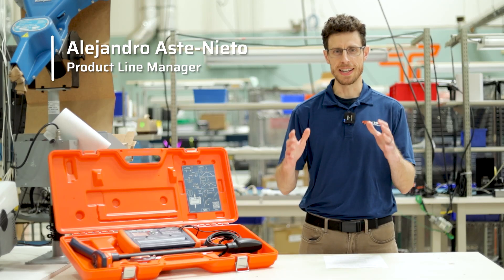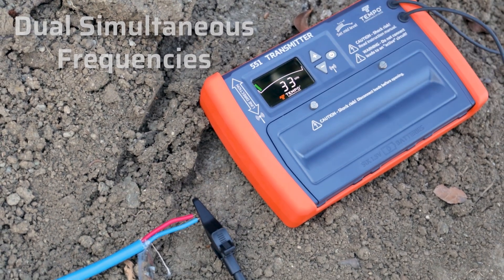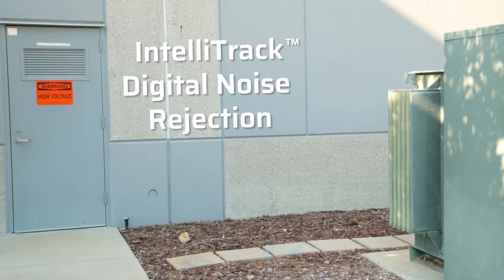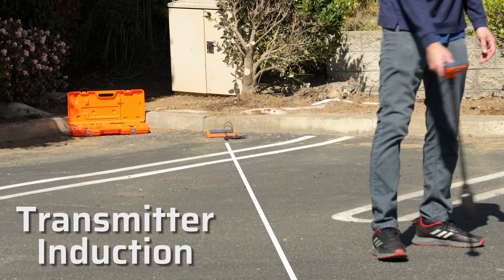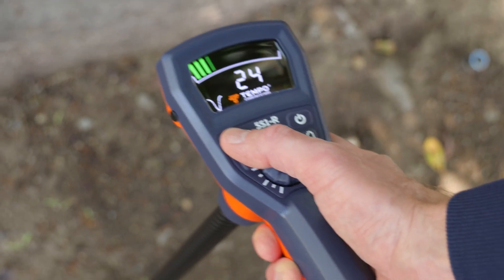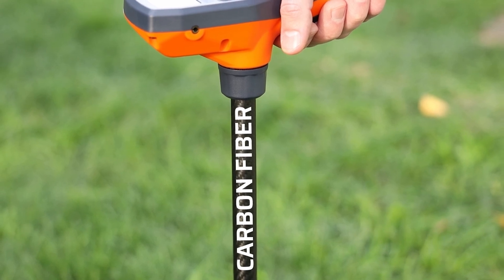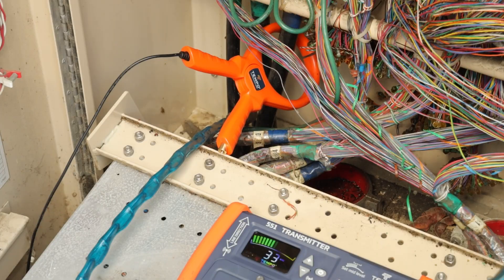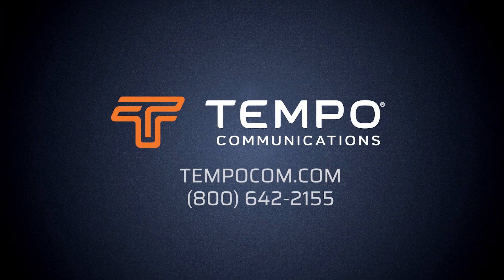Tempo's NEW 551 Advanced Underground Locator is a GAME CHANGER!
We here at Tempo are very excited and proud to announce a locator rich with new features and options.  Let's dive right in to the new 551 Advanced Underground Locator:

00:11 - For features we have Dual Simultaneous Frequencies -- the flagship feature of the 551.  By default the 551 transmitter sends out not one but two frequencies simultaneously. Whichever frequency gives you the better, more accurate signal will always be available to you out in the field.
00:27 - IntelliTrack Digital Noise Rejection. By popular demand, we added advanced digital noise rejection in our receiver so that you can track cables carrying signal despite electrical interference.
00:36 - Inductive clamp: Yes!  With the IC5, this locator can apply signal without needing to disconnect or de-energize.
00:43 - Transmitter induction: You can place the 551 transmitter in inductive mode a few feet over a line and emit a long range induced signal.
00:51 - Passive: Without using your transmitter at all, you can trace power lines carrying live AC current.
00:57 - Peak & Null: Now you don't have to choose -- You now have both in the same locator. You're free to track the line with peak and pinpoint with null in any frequency.
01:06 - IP54: The electronics in this transmitter and receiver are protected with IP54 rated resistance to water and debris.
01:13 - Ergonomic lightweight receiver with carbon fiber pole.
01:17 - Bright LCD
01:19 - Transmitter is ruggedized and removable.
01:21 - And the hard case is built to last, and keep your gear fully protected.
01:28 - This locator is great for tracking electrical lines, irrigation wires and valves, telecommunications lines, metal pipes and utilities, and fish tape for tracing non-metallic pipe.

We finally have a product that covers all your locating needs and provides a satisfying, intuitive user experience for years to come!